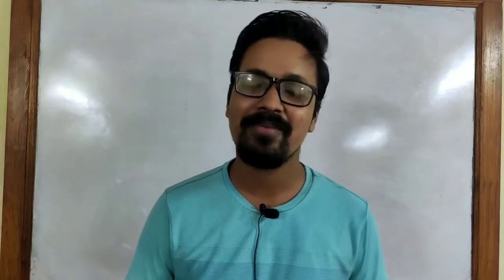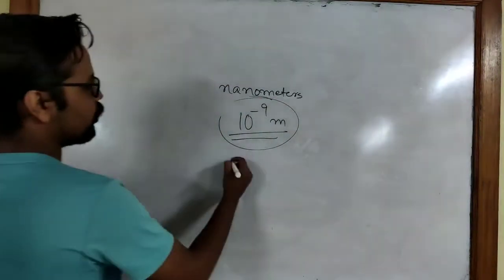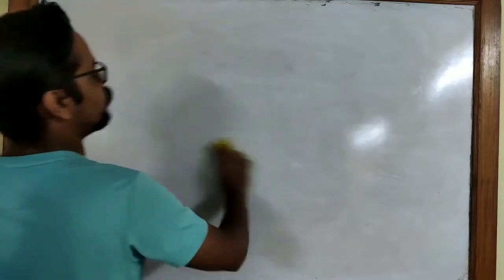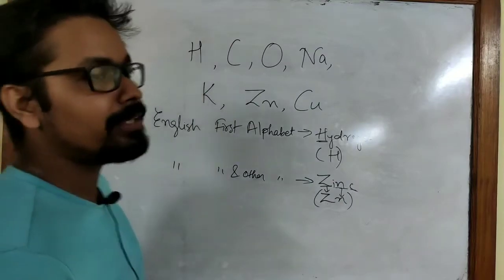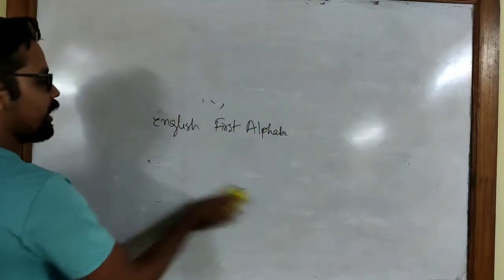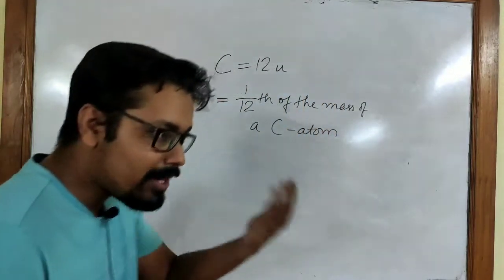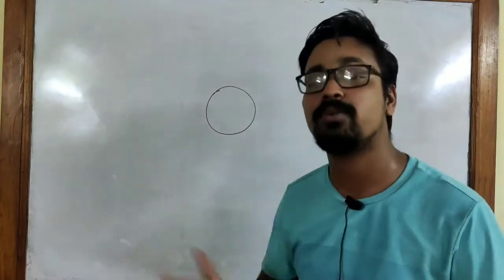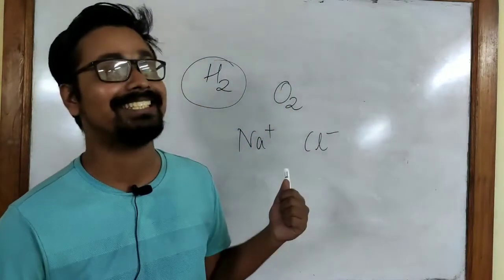Atoms and Molecules| What are Atoms and Atomic Mass| NCERT CLASS 9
This video deals with the explanation of Atoms, atomic symbols, atomic mass and how do atoms exist in nature. This is from the chapter Atoms and molecules of class 9 general science (NCERT).